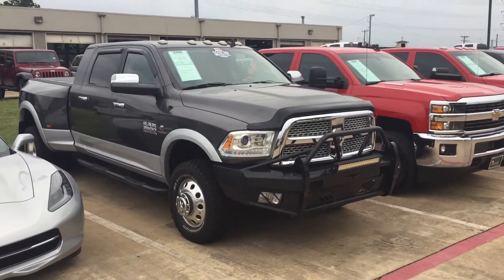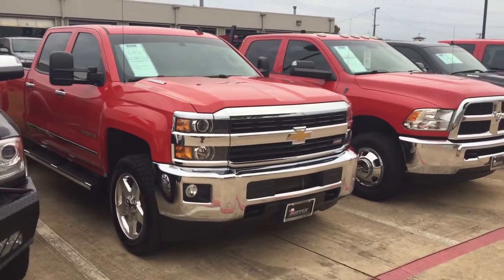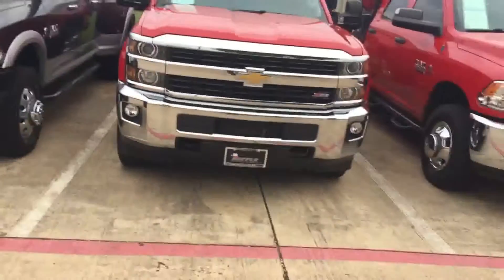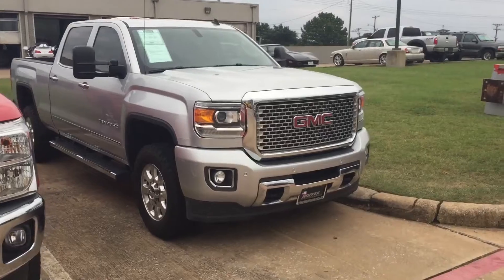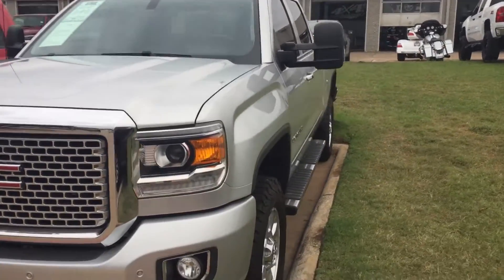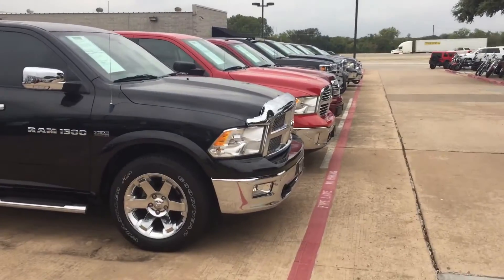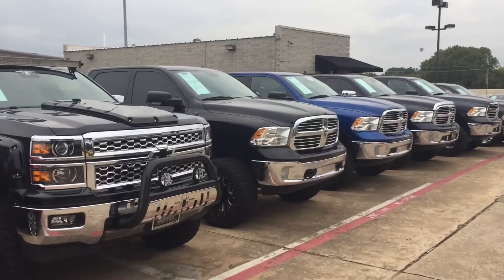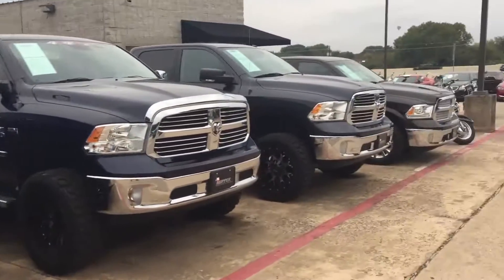Heavy Duty Lifted Trucks McKinney Hopper Motorplex Dallas Plano 1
Come check out all of our lifted, heavy duty trucks on our lot here in McKinney, TX at Hopper Motorplex.